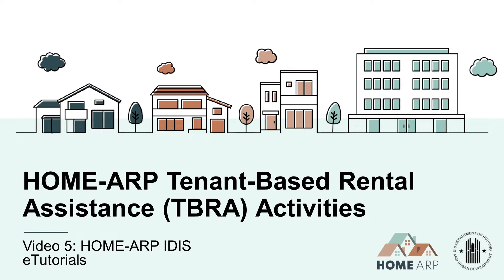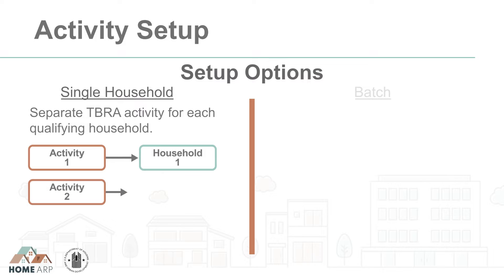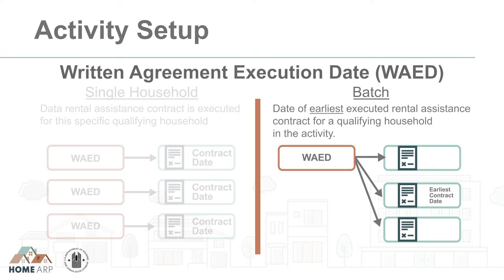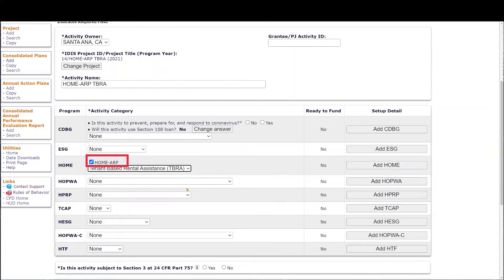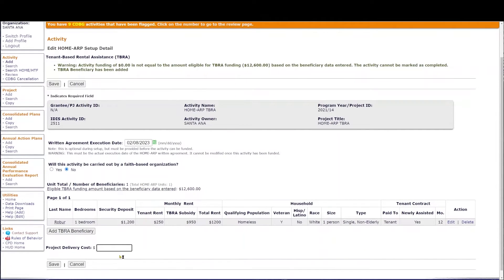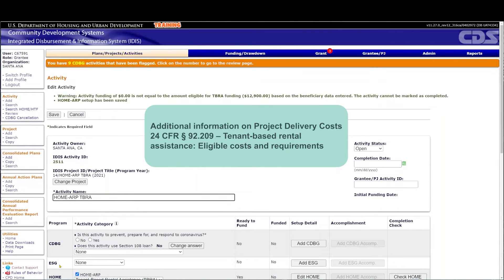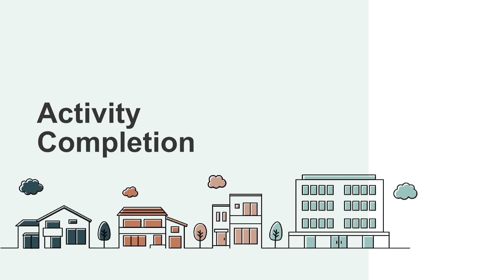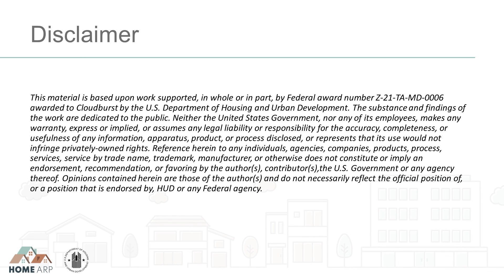HOME-ARP IDIS Activity Tutorials: Tenant-Based Rental Assistance (TBRA) Activities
This tutorial shows Participating Jurisdictions (PJs) the requirements for HOME-ARP Tenant-Based Rental Assistance (TBRA) activities in IDIS.

Chapters
00:00 - Welcome
00:30 - Overview of HOME-ARP TBRA Activities
01:27 - Activity Setup
07:25 - Activity Funding
10:43 - Activity Drawdown
11:33 - Activity Completion
12:32 - Resources
13:21 – Disclaimer